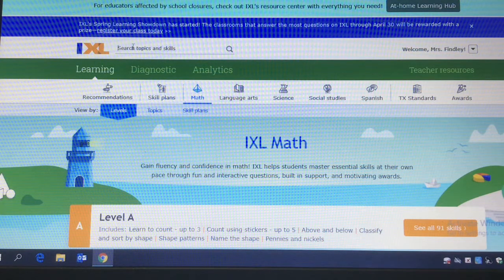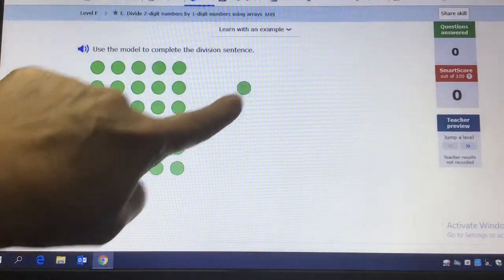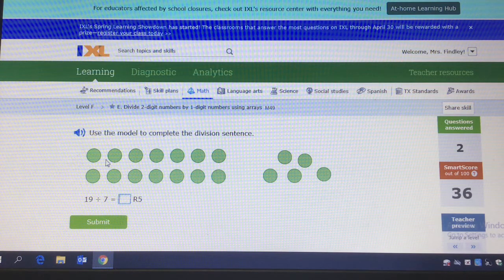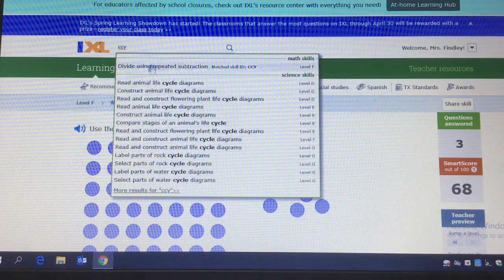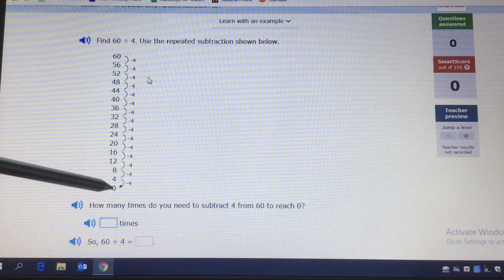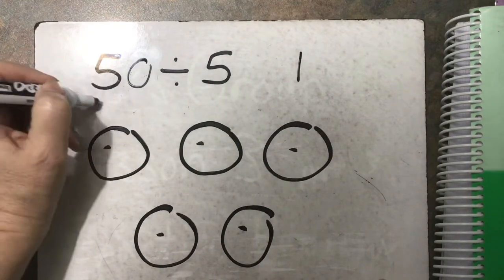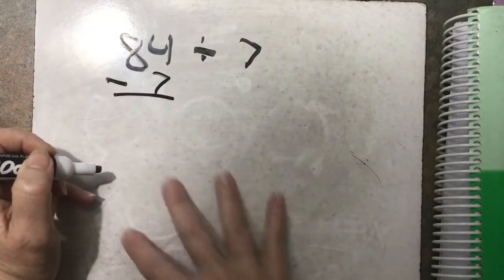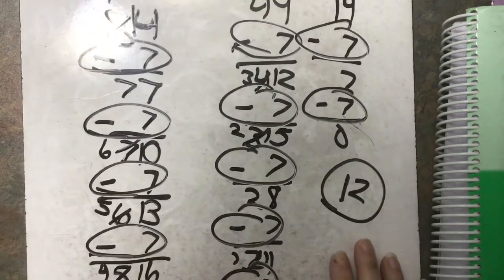Lesson 4 Math Group 4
Division using arrays and repeated subtraction